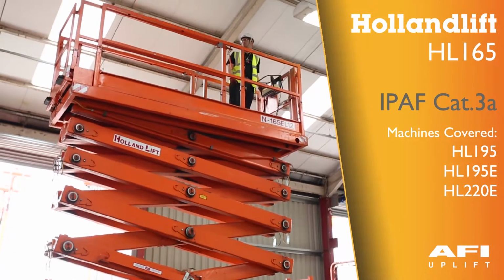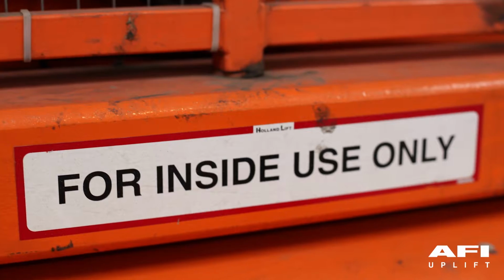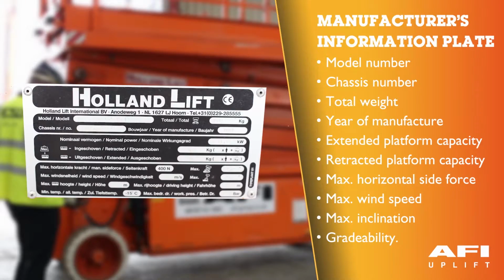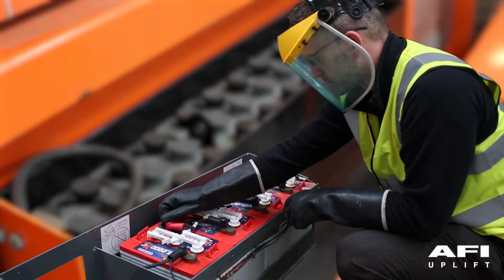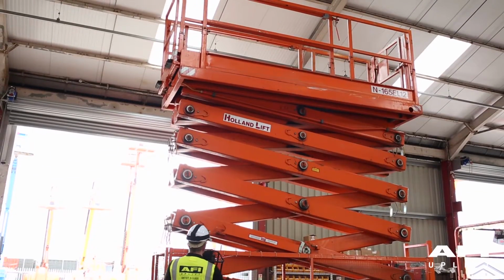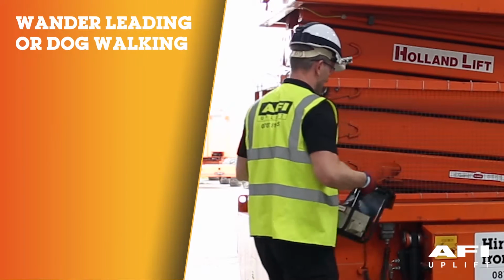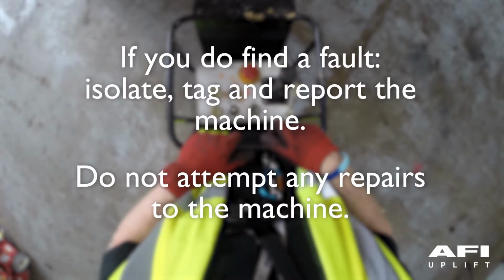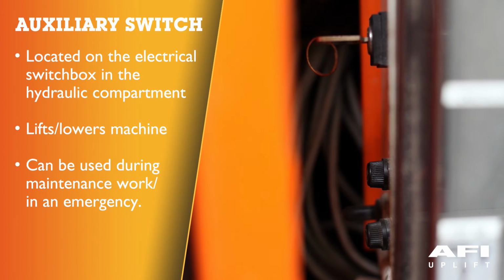AFI MEWP Familiarisation videos Hollandlift HL165, HL195E, HL220E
Before operating a MEWP view our familiarisation video for  Hollandlift HL165, HL195E and HL220E.

This is not a training video. Require Working at Height Training? Call UTN Training on 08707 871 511.